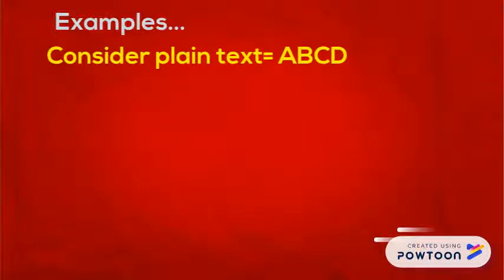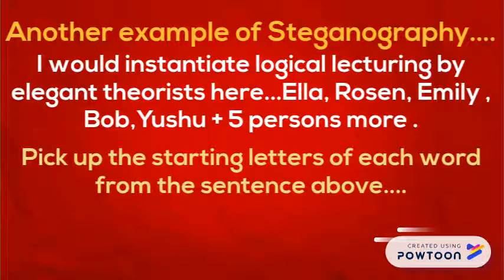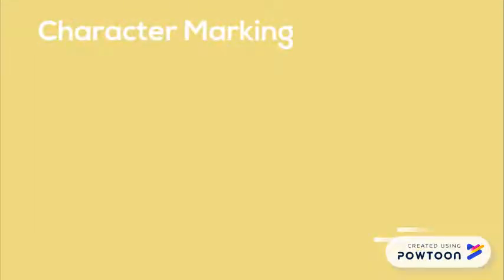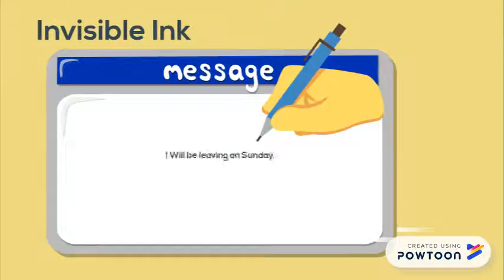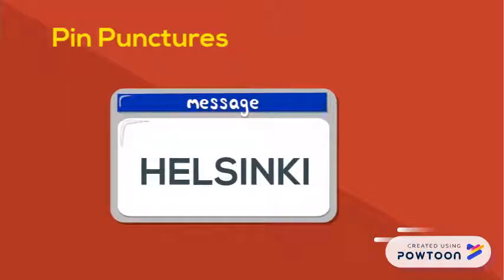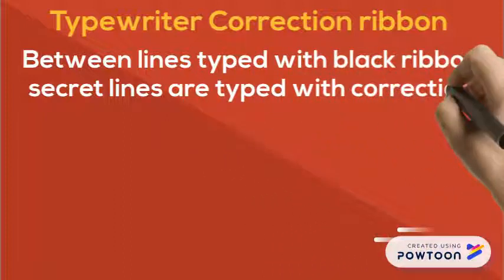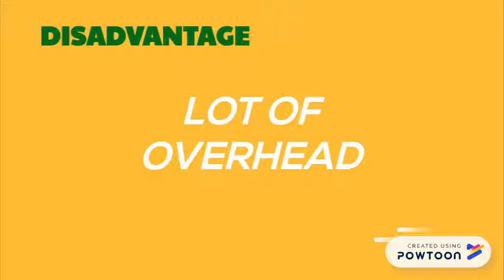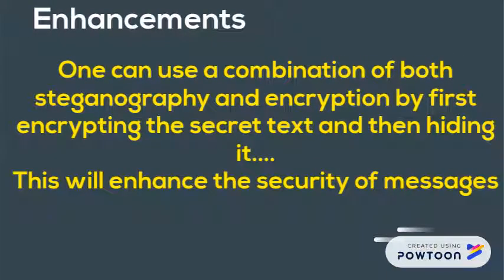Steganography (Hiding information inside data)